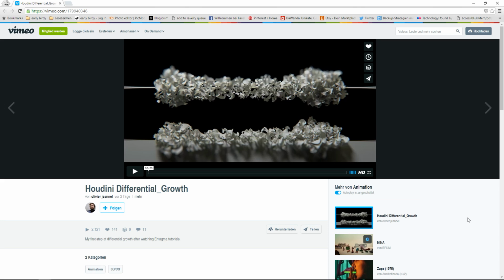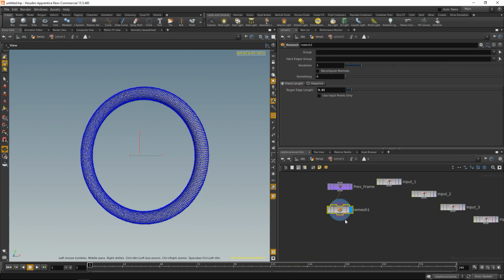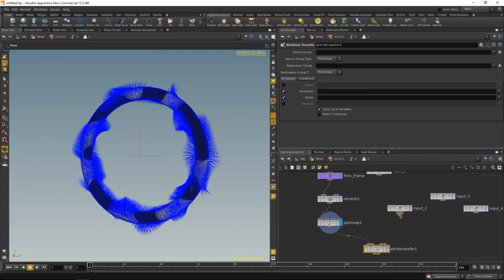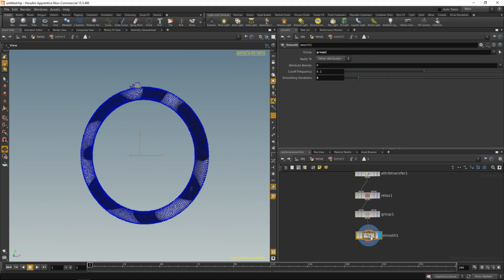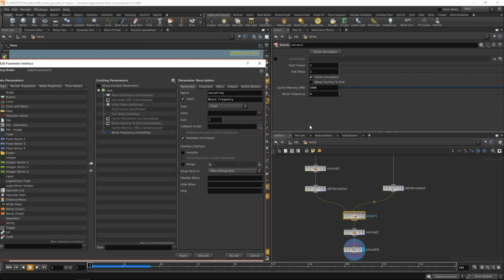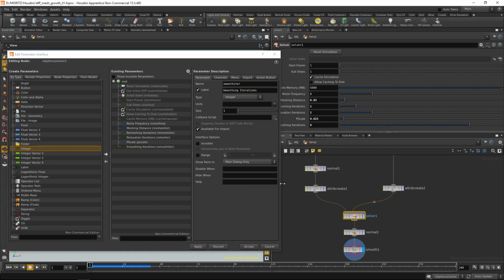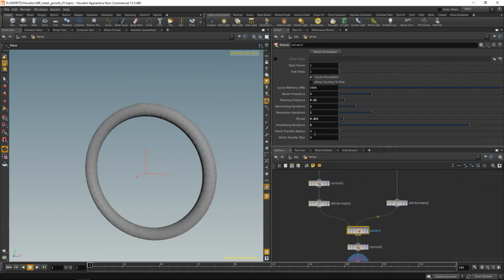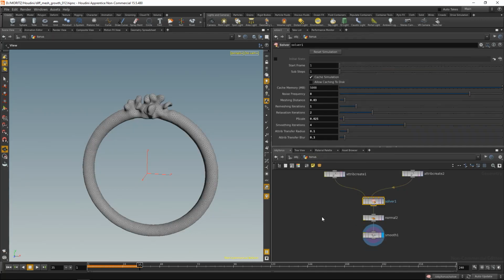Differential Mesh Growth - The Quick Way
00:09 - Intro
00:28 - Building the Setup
08:06 - Referencing Values Using UI Elements (aka "not having to dive in and out of the solver")
16:12 - Outro